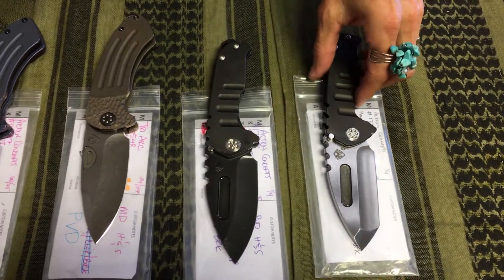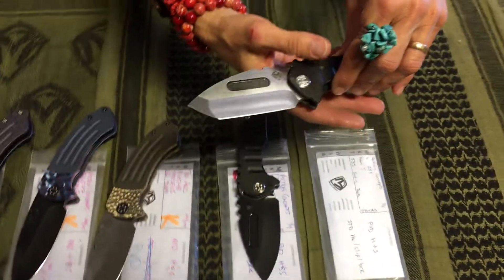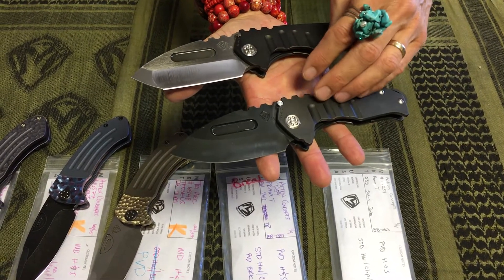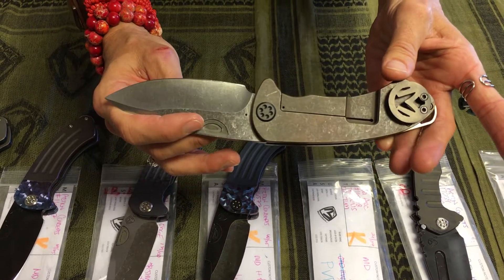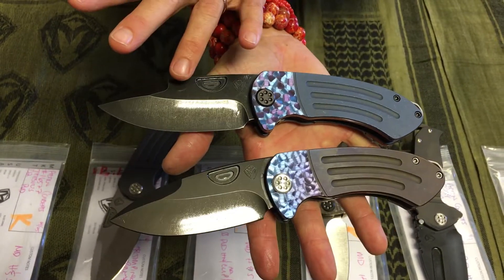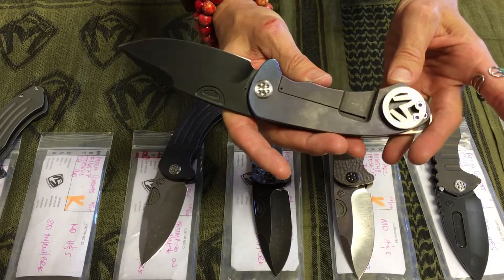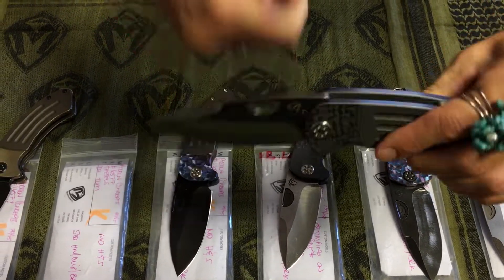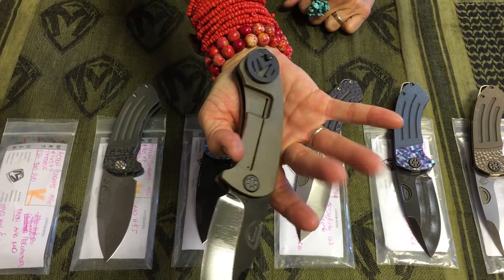Action Concepts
Genesis "T" Tuxedo/Partial Tuxedo and Custom Theseus...